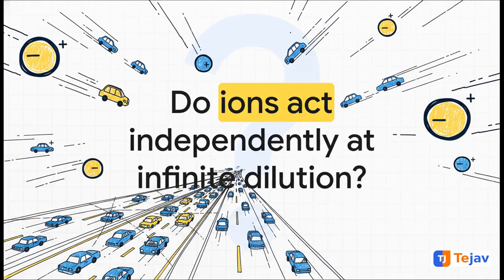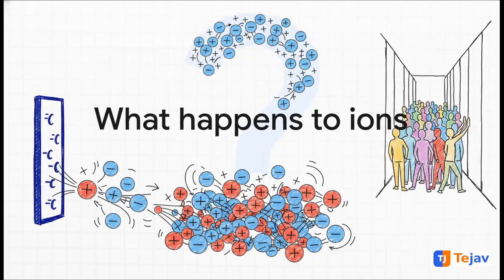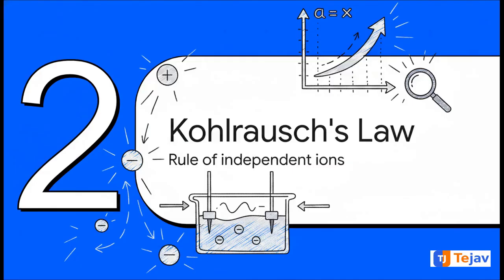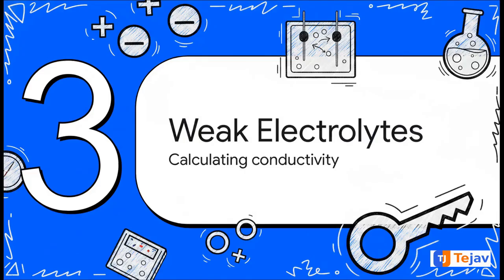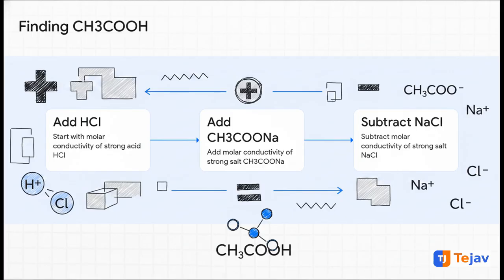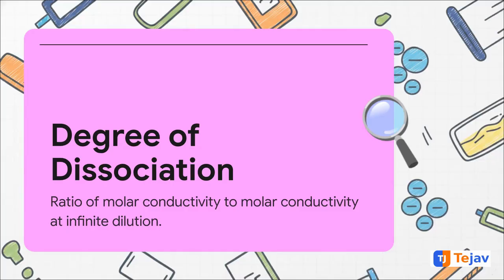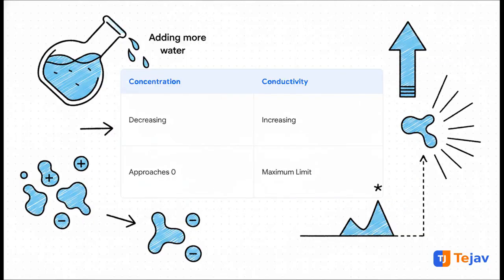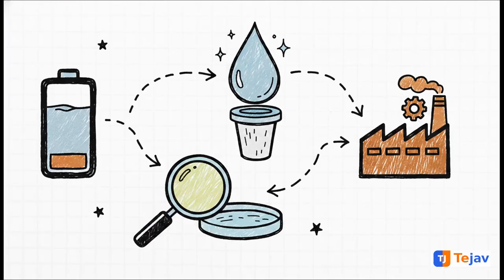Kohlrausch’s Law Explained | Limiting Molar Conductivity Made Easy | Class 12 Chemistry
How do we find conductivity of weak electrolytes at infinite dilution? 🤔
Why do ions behave independently at low concentration?

This is explained by Kohlrausch’s Law of Independent Migration of Ions!

In this video, we simplify this concept using clear logic + easy examples, so you can solve numericals with confidence.

📌 In this video, you’ll learn:

What is Kohlrausch’s Law?
Independent migration of ions
Limiting molar conductivity explained
How to calculate conductivity of weak electrolytes
Additive nature of ionic conductance
Applications in electrochemistry

We break down a complex concept into simple steps, making numericals super easy.

📚 Chapter: Electrochemistry